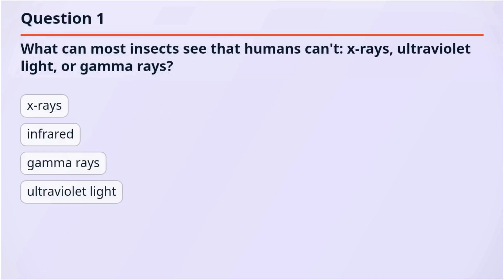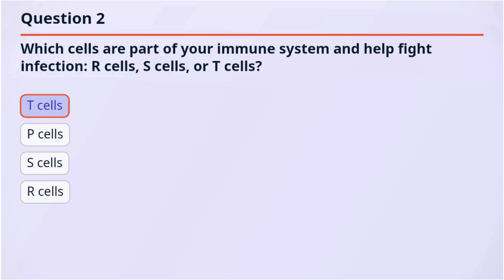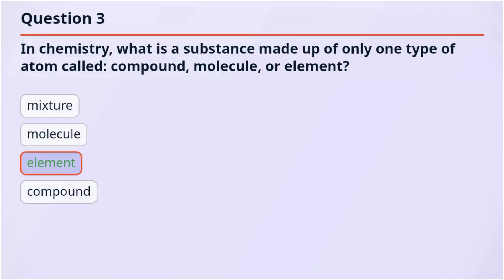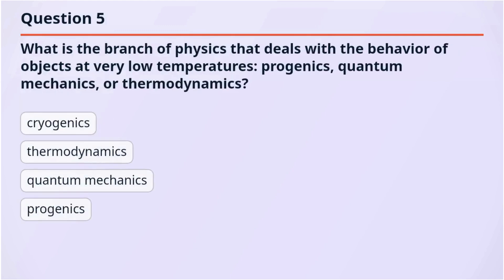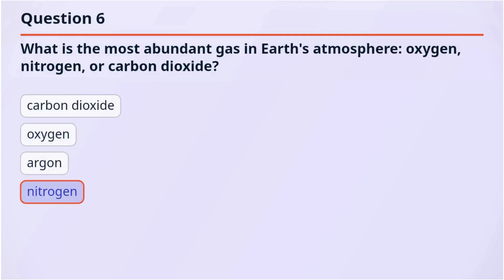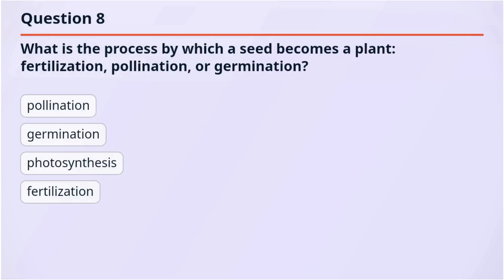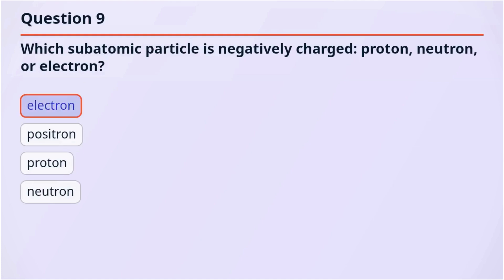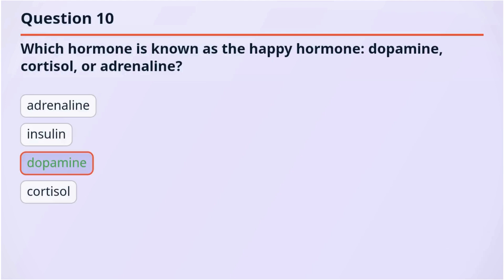General Science Quiz | MockRounds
🧪 General Science Quiz – Test Your Everyday Science Knowledge!

How well do you really understand the science behind daily life?
This quick and fun General Science Quiz challenges your knowledge of physics, biology, chemistry, space, the human body, and everyday science facts. Perfect for students, exam prep, and curious learners!

Whether you're preparing for competitive exams or just love trivia, this quiz will boost your science IQ in minutes. Tap in and see how many you get right!